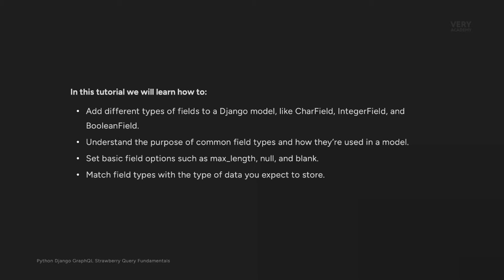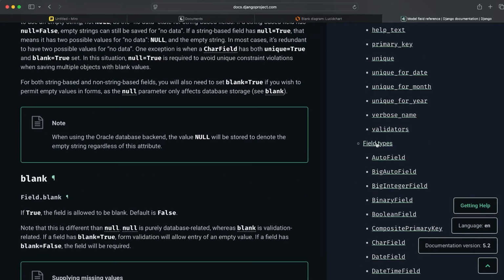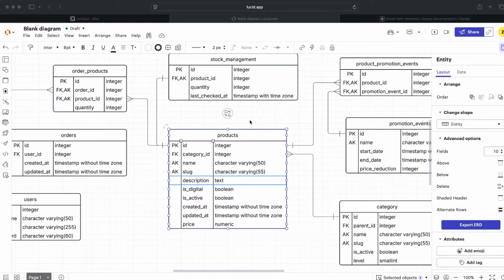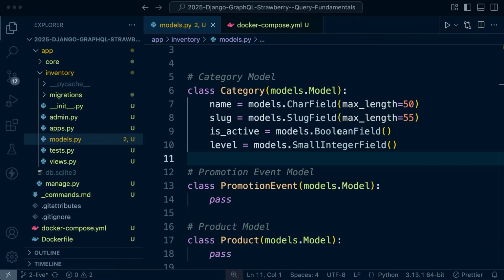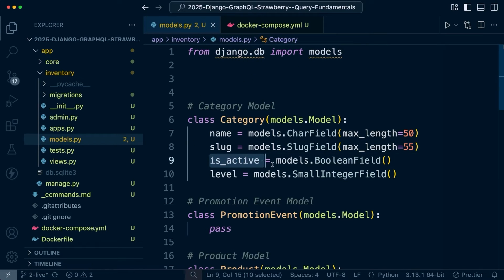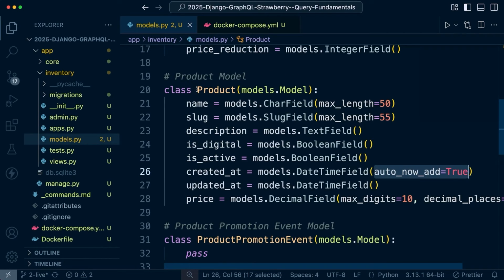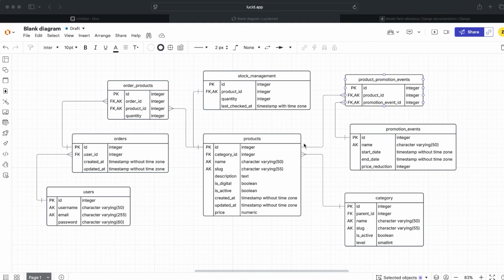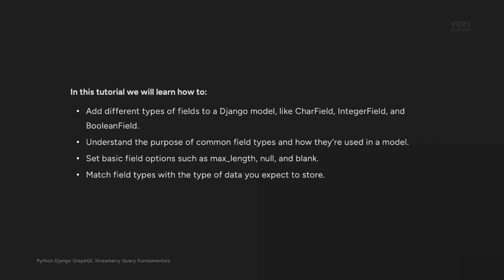Creating and Model Fields and Data Types | Django GraphQL Strawberry Query Fundamentals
Django GraphQL Strawberry Query Fundamentals | Creating and Model Fields and Data Types